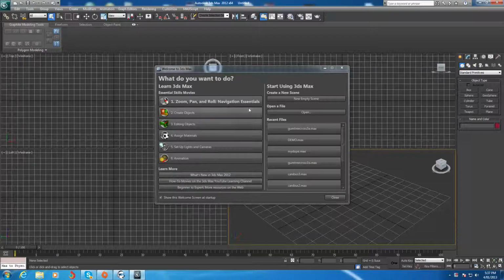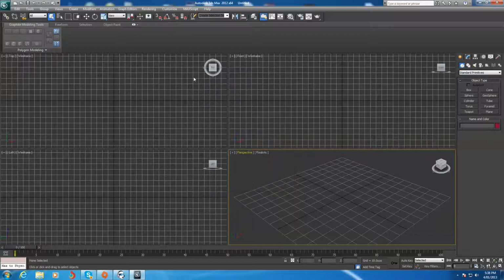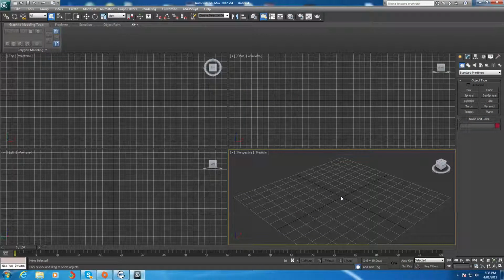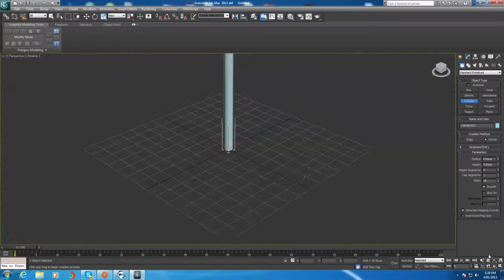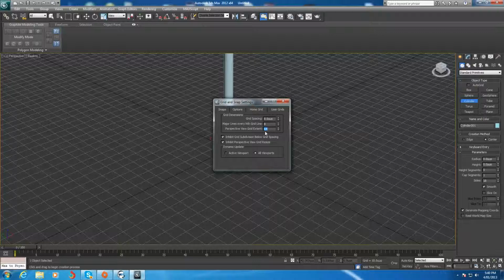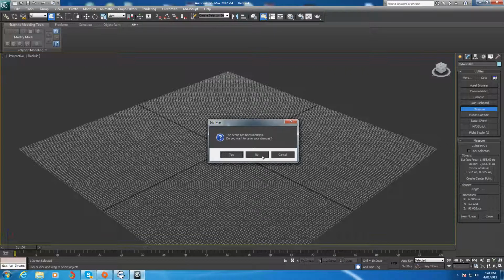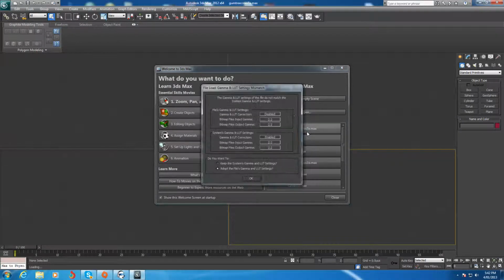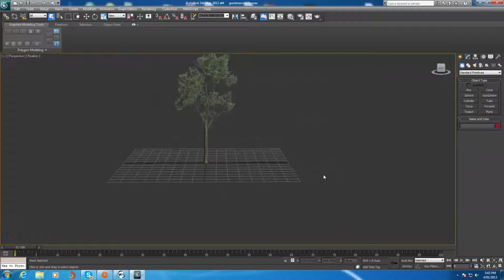3DS MAX UNREAL UNITS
3DS MAX SET UP UNREAL UNITS